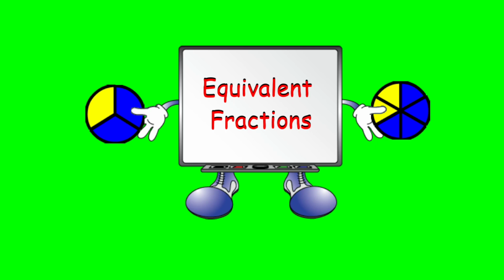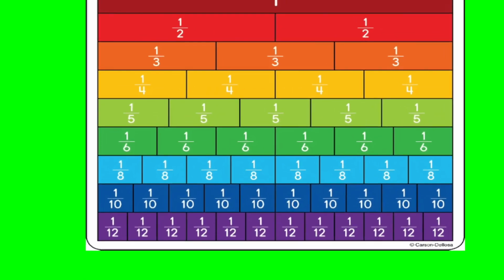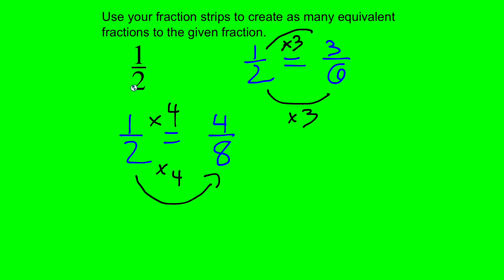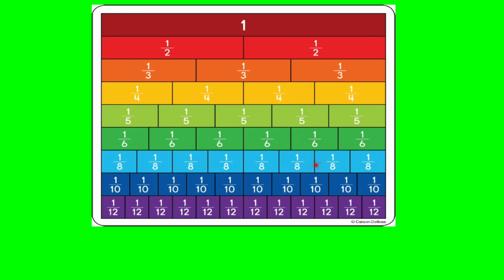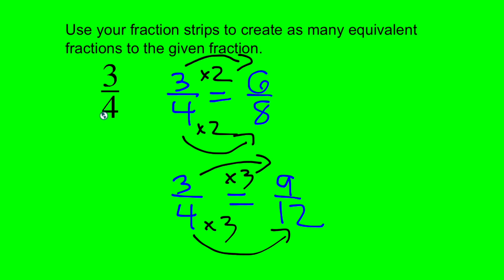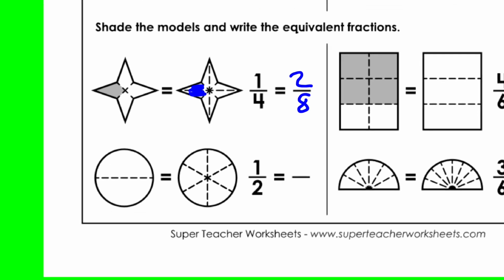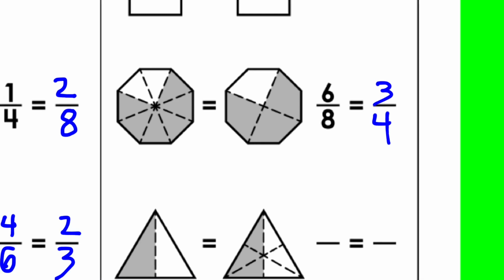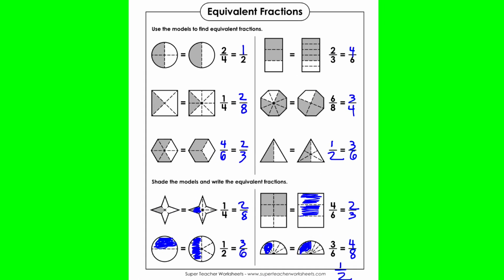Grade 6 Equivalent Fractions 1